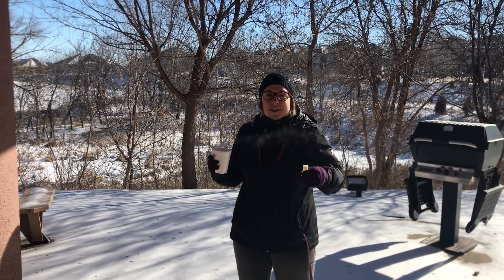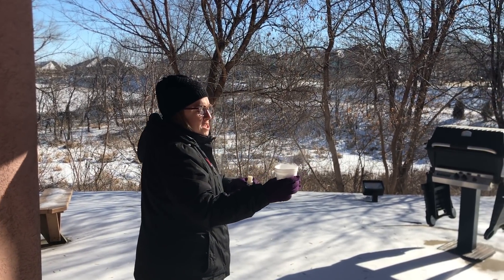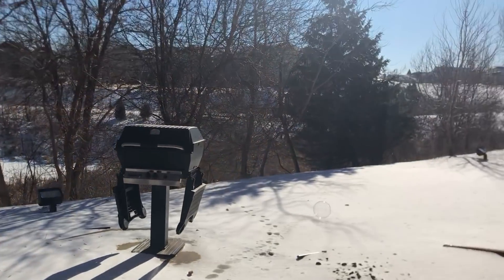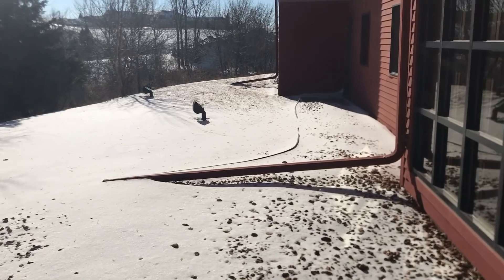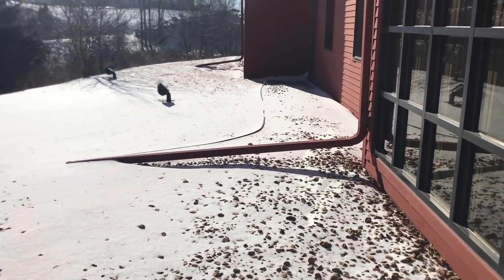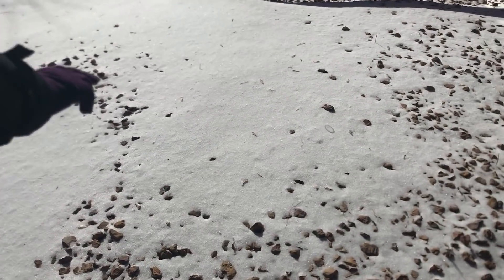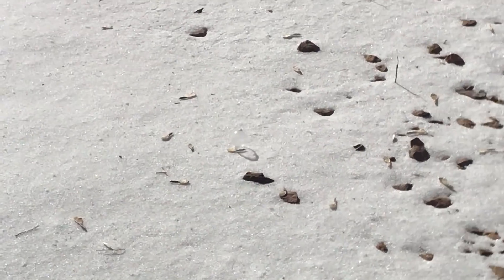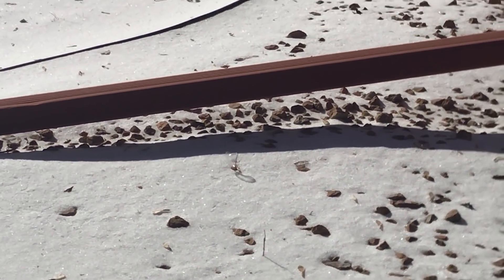Tasha Tries: Cold Weather Experiments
It's only -20 degrees, so let's do some weather experiments!